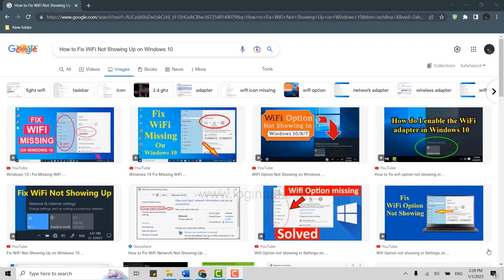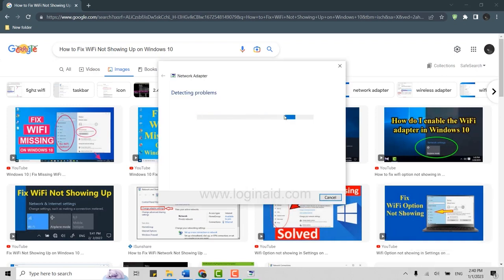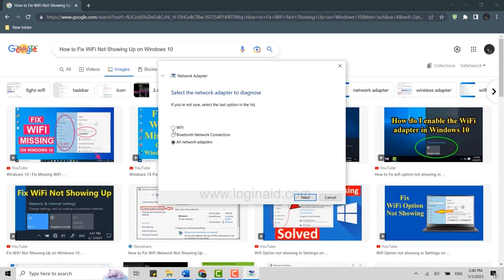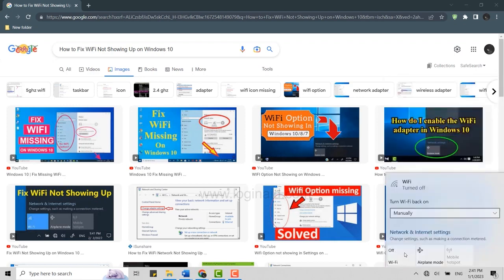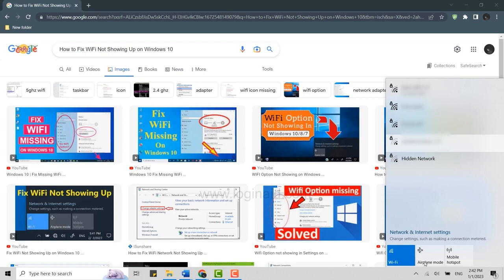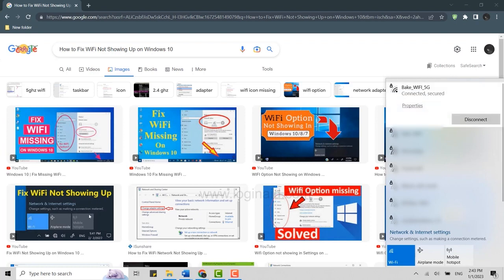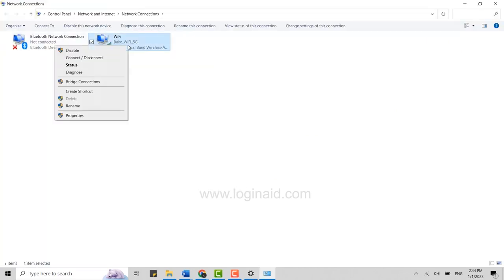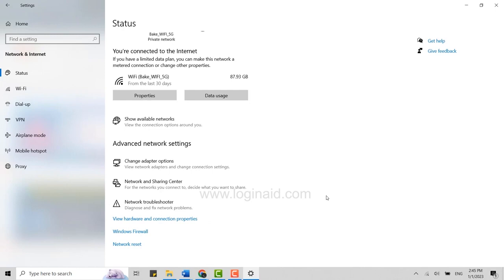How To Fix WiFi Not Showing On Windows 10 | Solve WiFi Connection Problem In Laptop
How To Fix WiFi Not Showing On Windows 10 | Solve WiFi Connection Problem In Laptop | Fix Missing WiFi

A video guide explaining and answering to your query on fixing WiFi not showing on Windows 10.